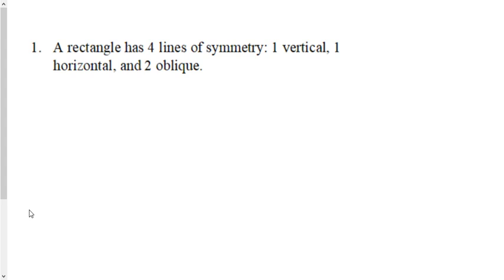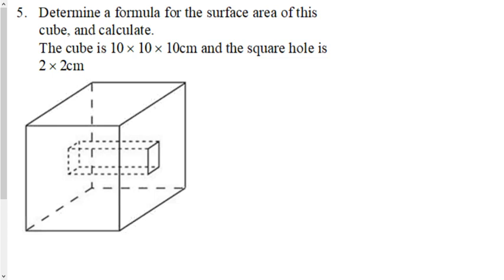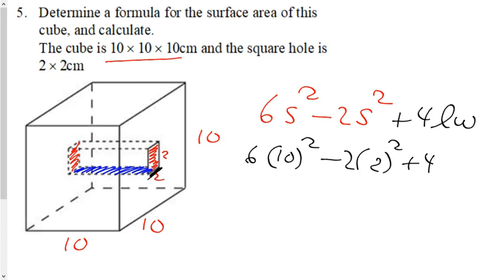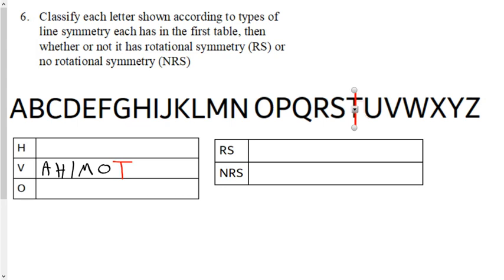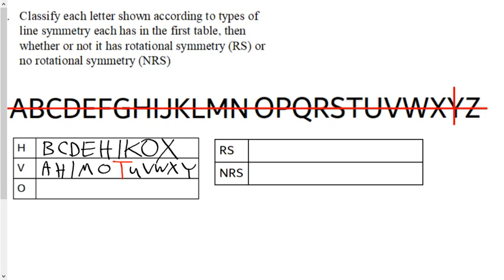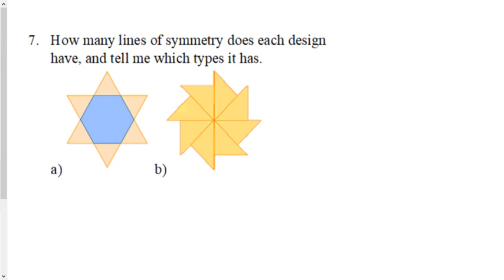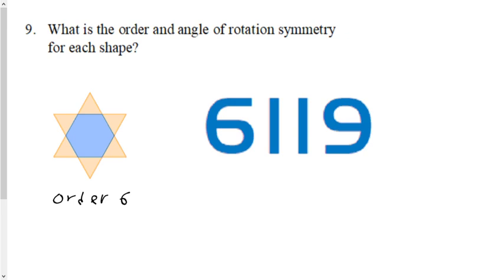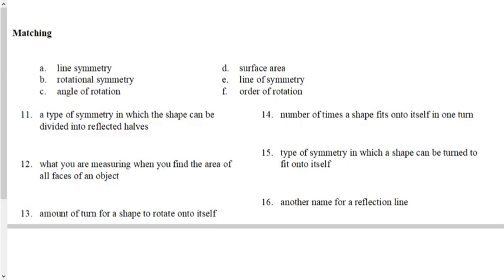Chapter 1 Final